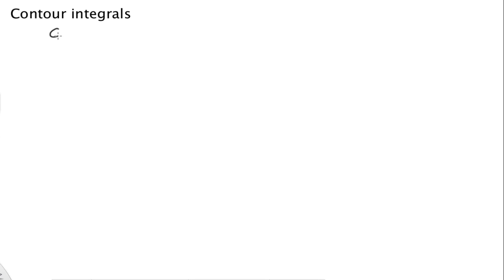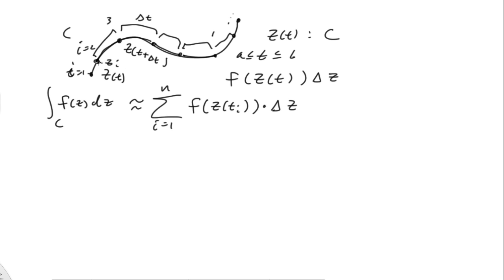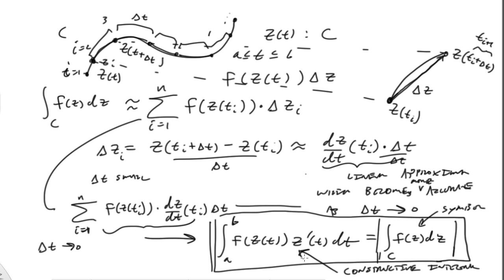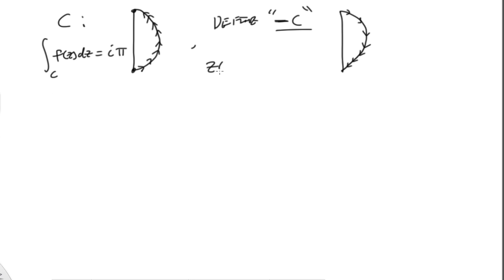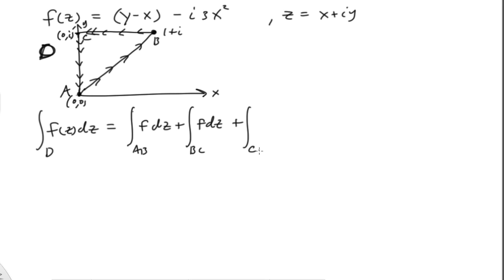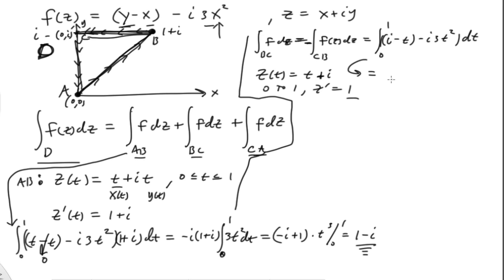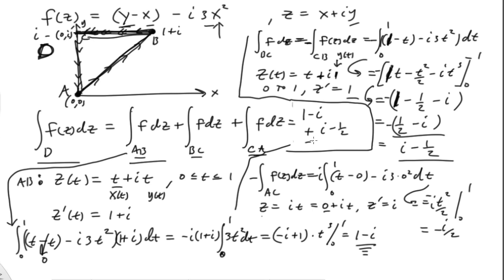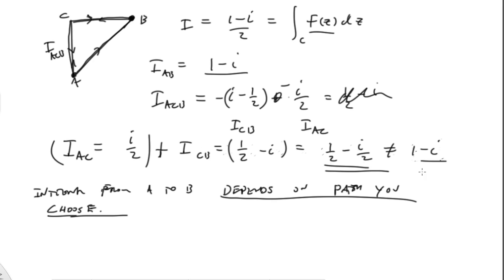Contour integrals of complex functions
We derive the contour integral of complex functions and give examples.